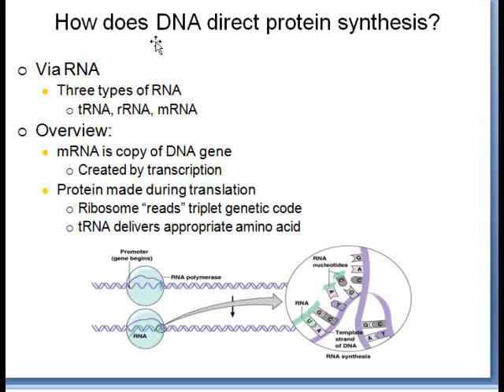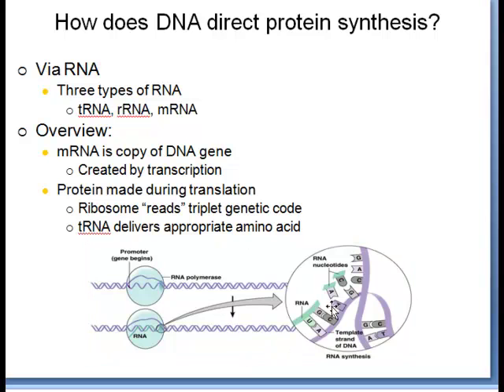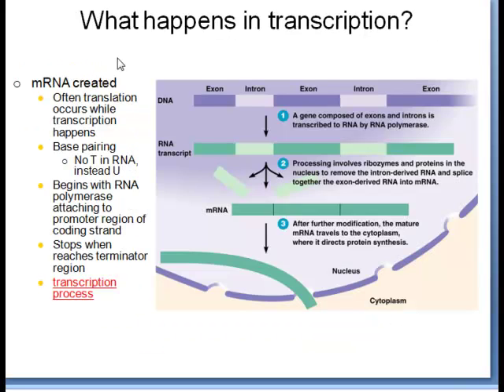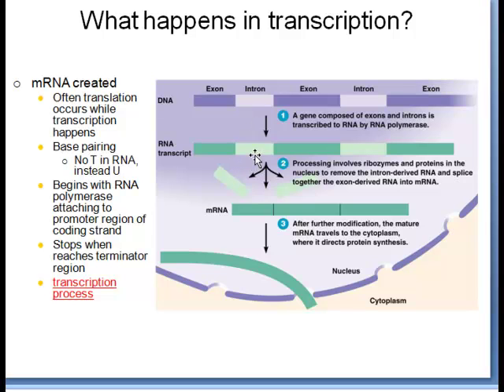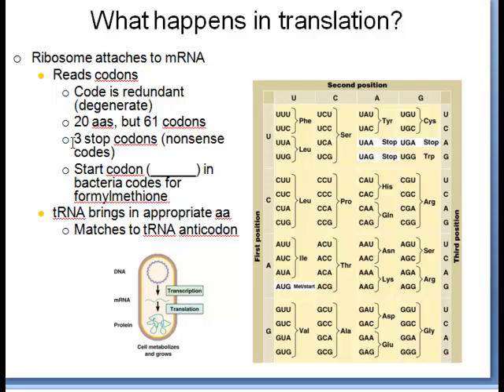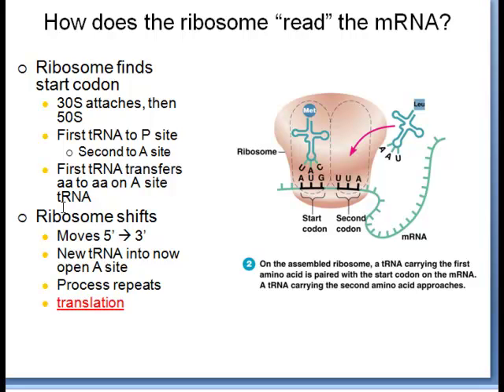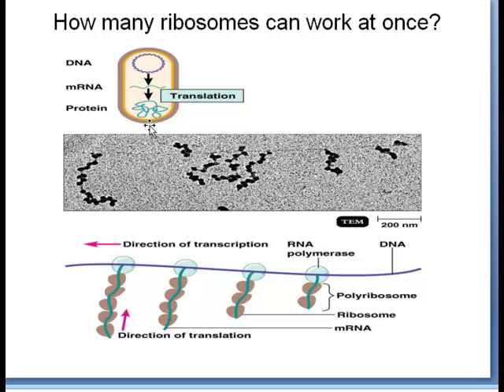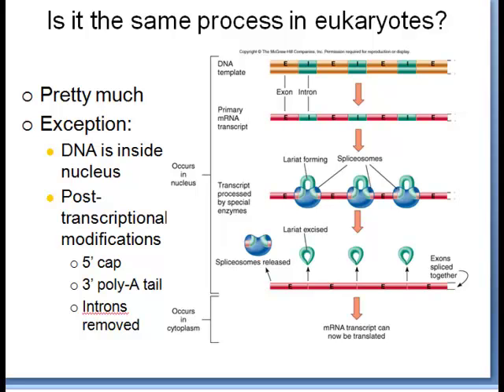8 2 transcription and translation